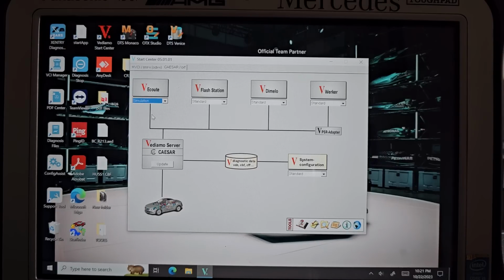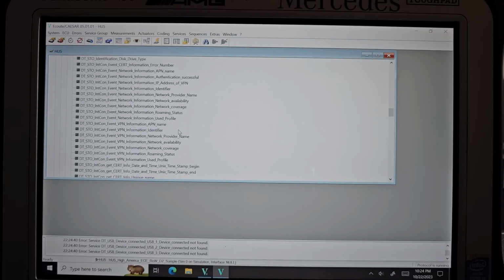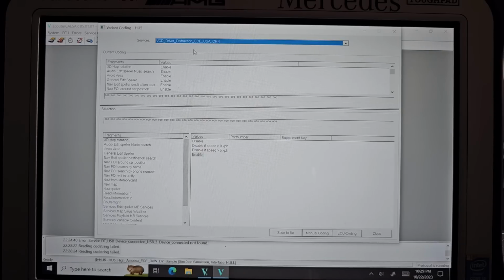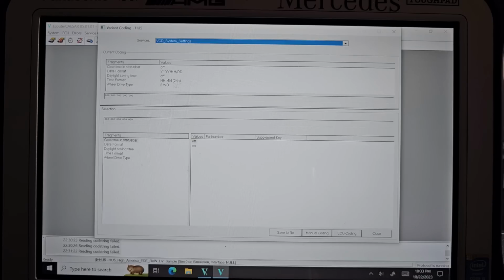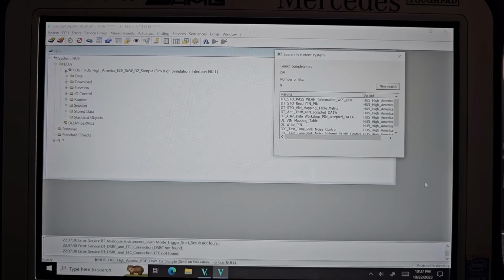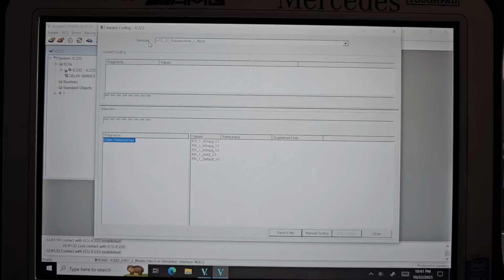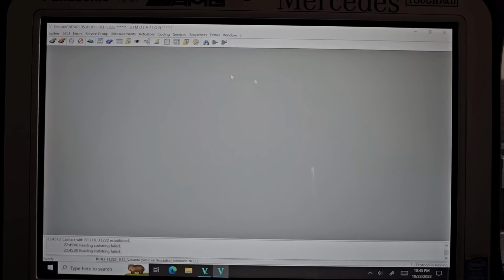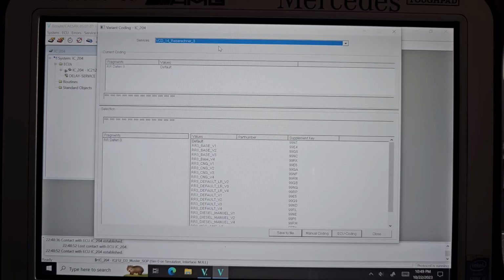Vediamo Engineering mode/anti-theft pin/map update pin for HU NTG 2.5 3.0 3.5 4.0 4.5 4.7 5/5.1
*This video is not to show you how to do programming but to show you where some of the files are or menu you need to enter to change codings
*Engineering mode NTG 5.1
*Anti-theft protection pin
*FM/AM radio frequency change
*Head unit region change
*Where to find vediamo files for a module you are working on.